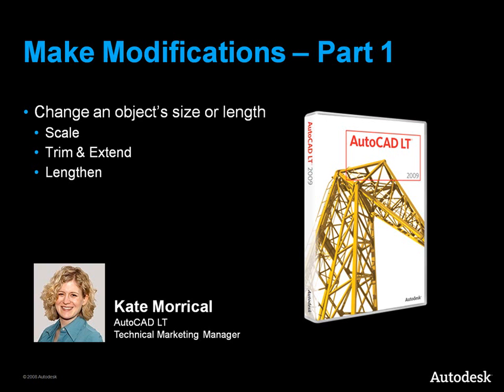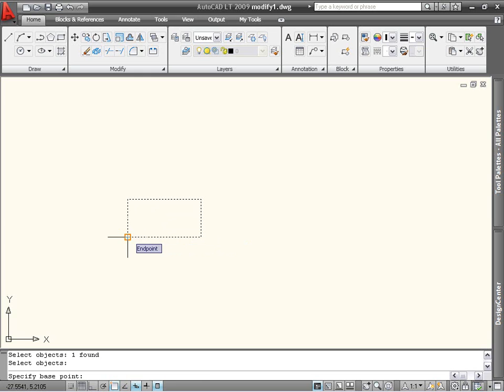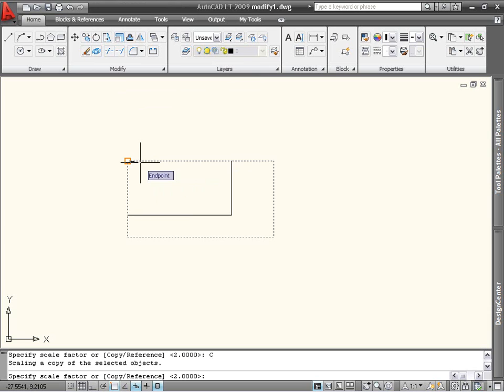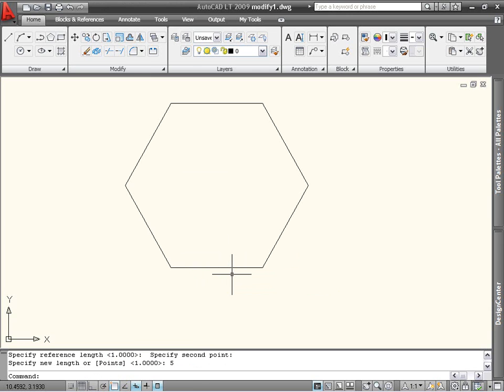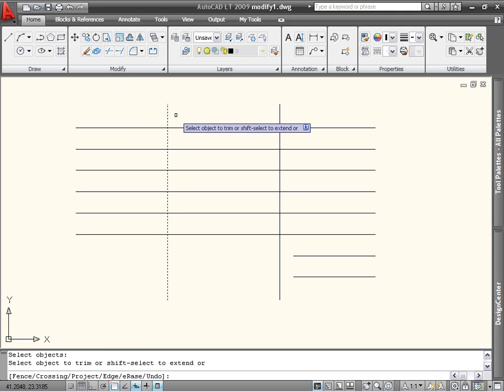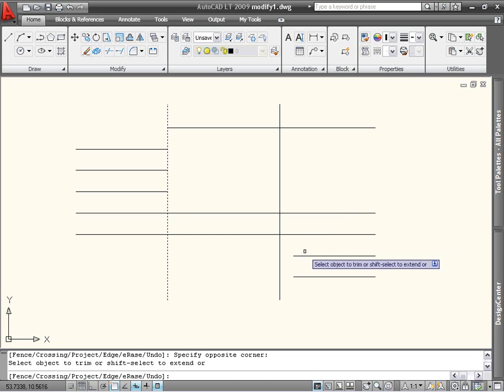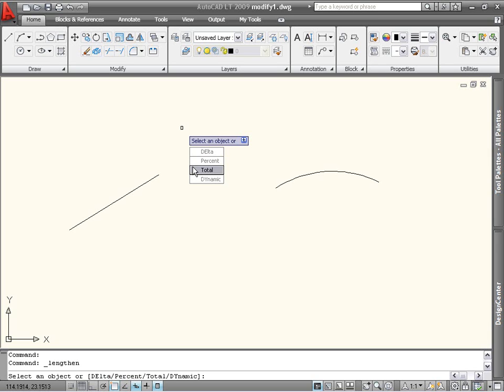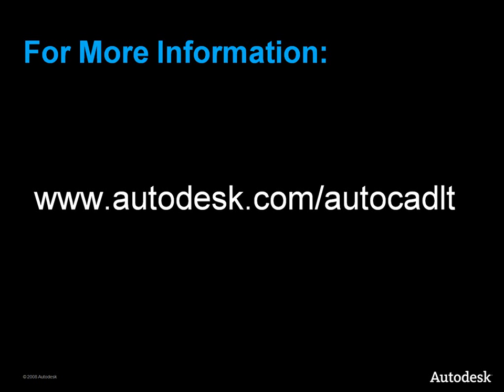Make Modifications - Part 1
Learn how to change an object's size or length in AutoCAD LT